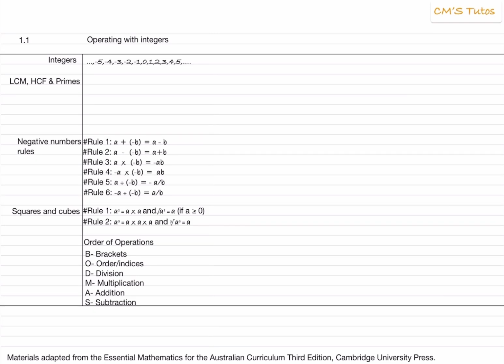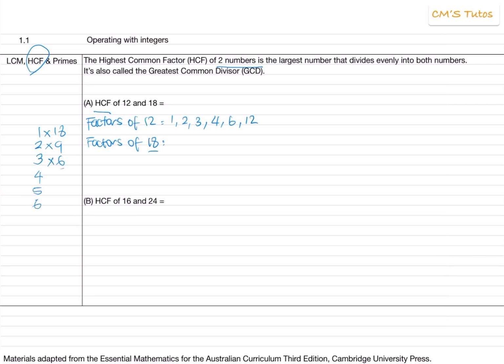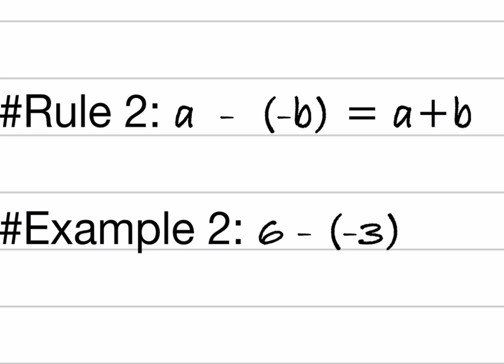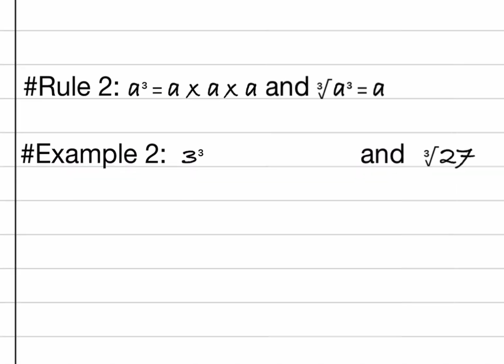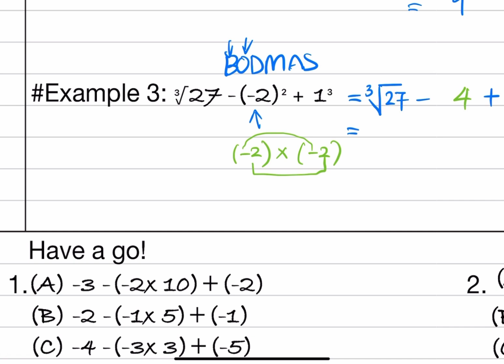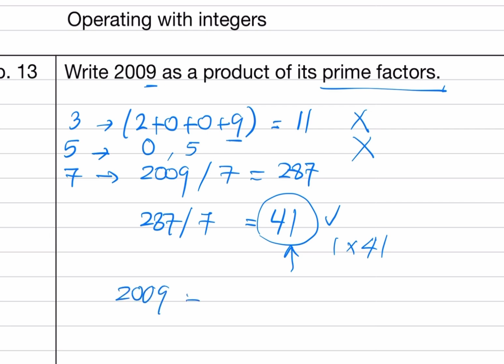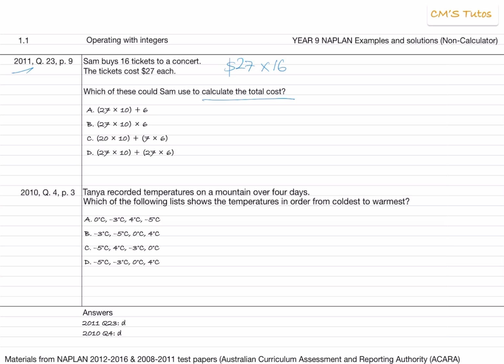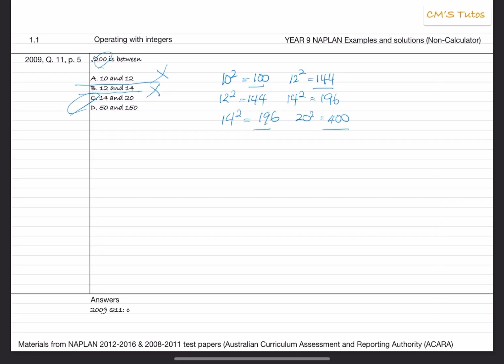Year 9 Maths: Operating with Integers | NAPLAN Questions Explained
Welcome to CM’S TUTOS – Your Shortcut to Smarter Maths!

In this first tutorial, we dive into 1.1 Operating with Integers, a key topic in the Year 9 Australian Curriculum. This video features carefully selected NAPLAN-style questions from official past papers (2008–2016, nap.edu.au) to help you practise and build confidence.

🧠 What you’ll learn in this video:
 • How to apply order of operations (BODMAS)
 • Working with positive and negative integers
 • Common NAPLAN question types (both calculator and non-calculator)￼

📘 All teaching content and examples in this lesson have been adapted from Essential Mathematics for the Australian Curriculum (3rd edition), Cambridge University Press. Please refer to the textbook for further examples and practice.

📌 Whether you’re a student preparing for NAPLAN, a parent supporting learning at home, or a teacher after clear revision tools — CM’S TUTOS is here to help!